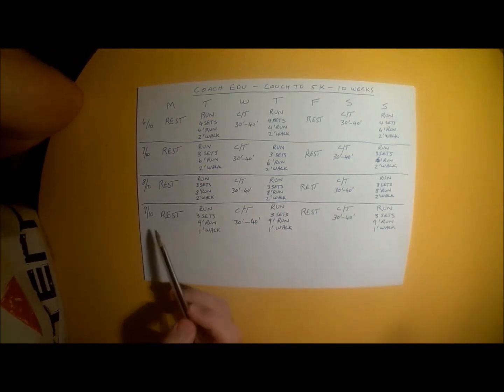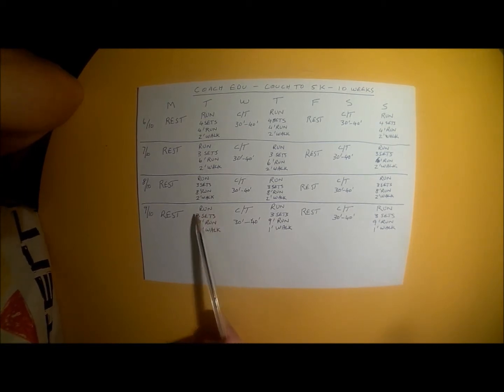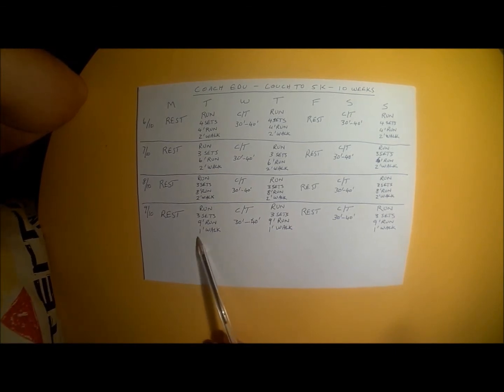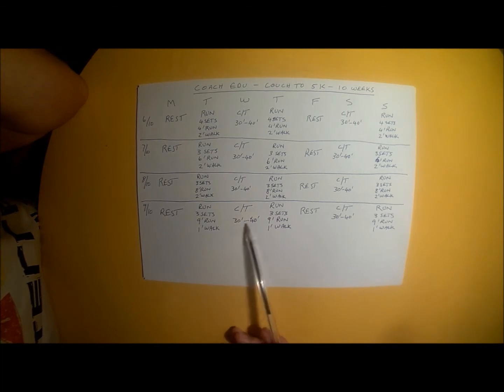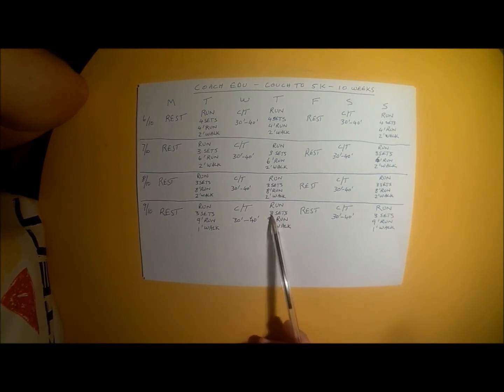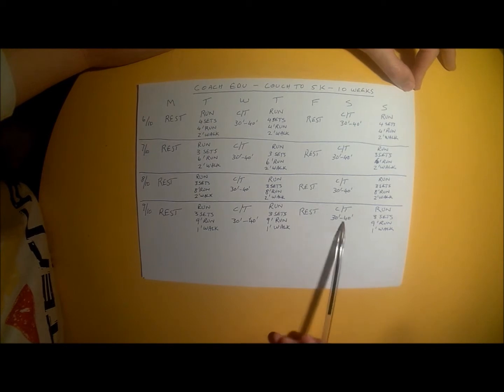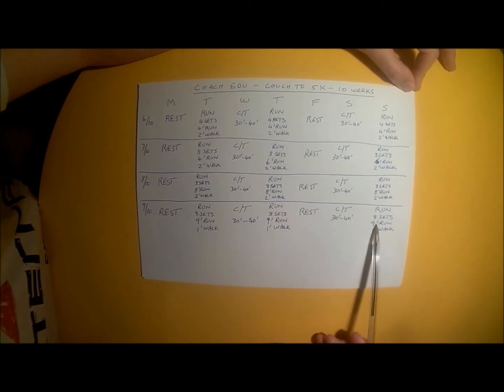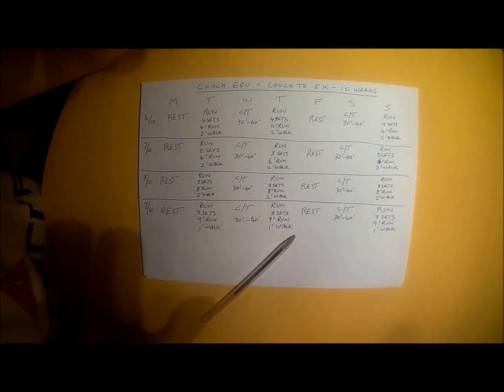Coach Edu Couch to 5k Training Program: Week 9 of 10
To receive a FREE PDF version of the entire Training Plan,